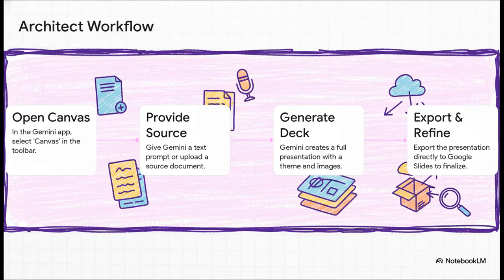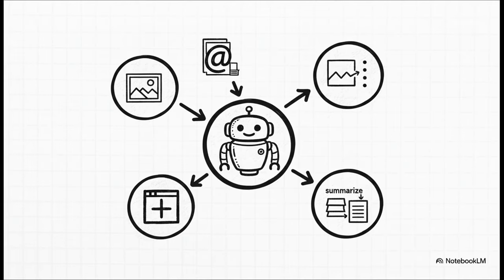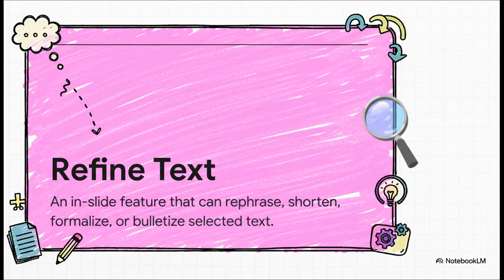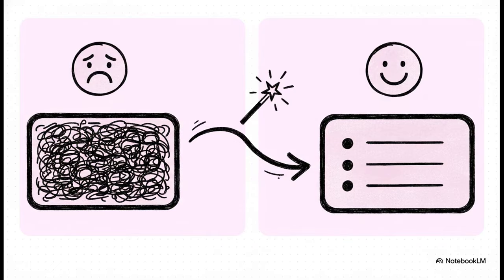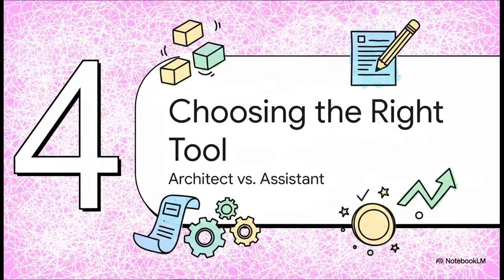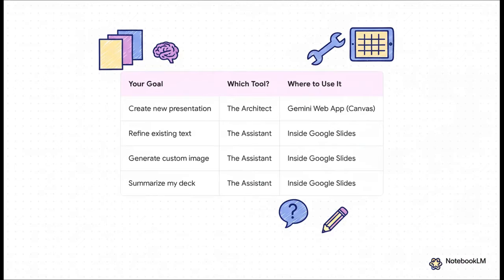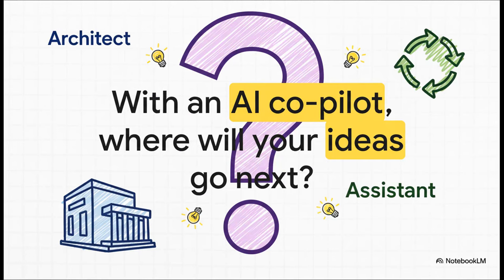Gemini, Your Presentation Assistant!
Gemini can now create entire Google Slides presentations in Canvas (Architect)  Or Be your design assistant in the Slides App, fine tuning each slide.
NOTE this is a NotebookLM Video overview, collated and massaged with sources I have gathered and experience using the new functionality.  I found this overview helpful and hope others do as well.  I do not consider this AI Slop.
Sure AI produced this, but it remains valuable and information dense.
Note, currently a Gemini Pro subscription is required for Slide deck generation.